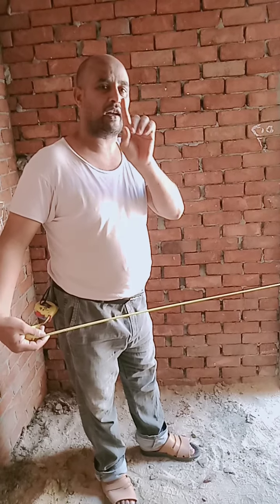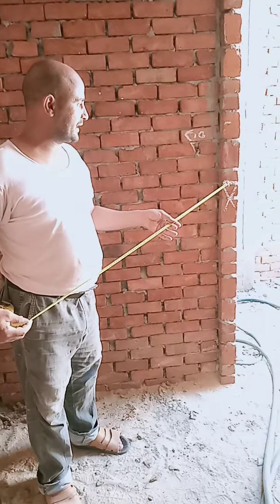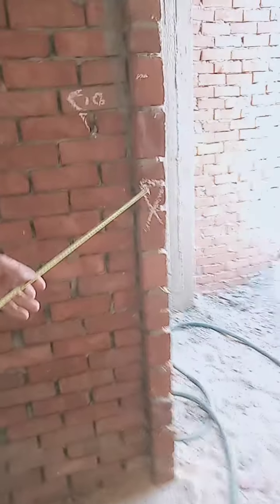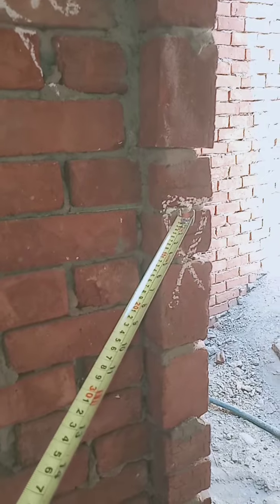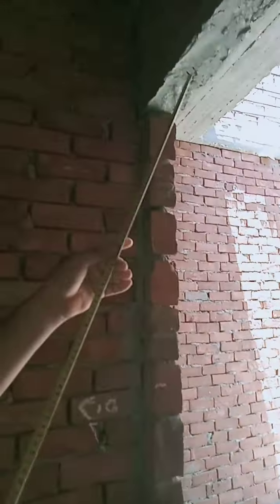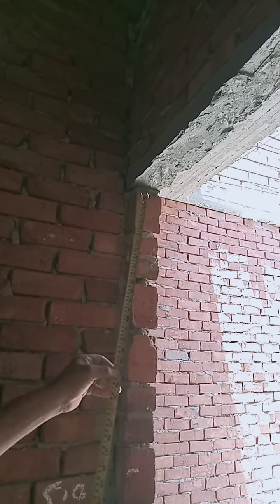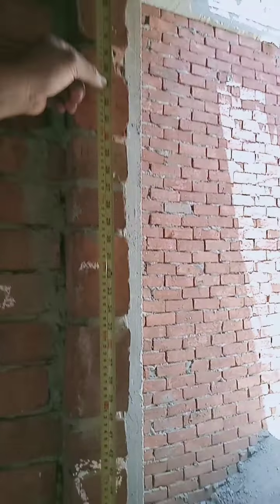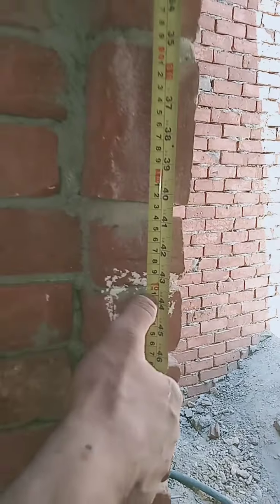ازاي اعمل شرب في شقه بكر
ازاي اعمل شرب في شقه بكر وحدد المنسوب عشان اشتغل عليه في البيبان والسيراميك واعمال السباكه خليك ايجابي واشترك في القناه وفعل زر الجرس لك كل جديد ومفيد باذن الله واعمل لايك وشير للفيديو